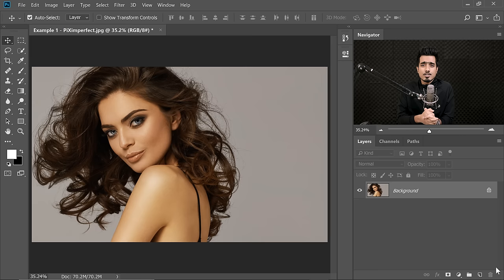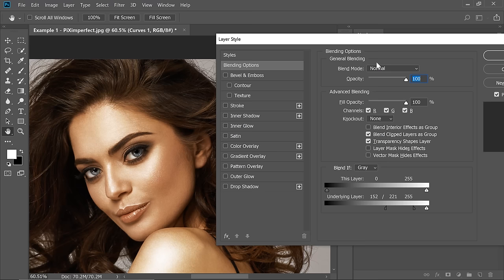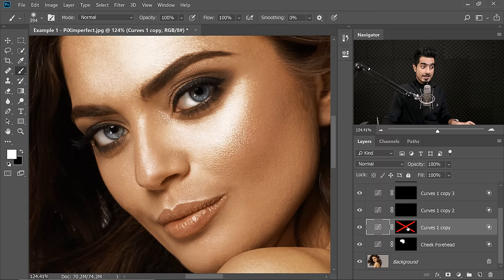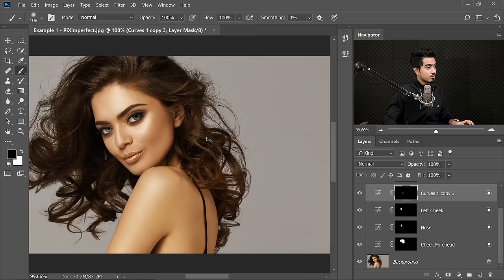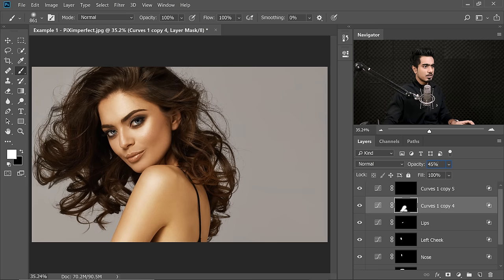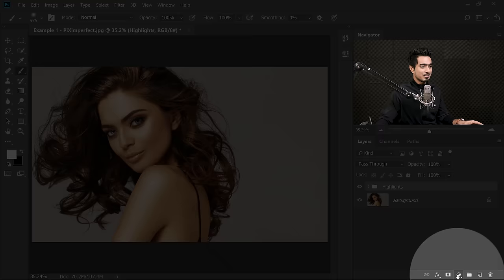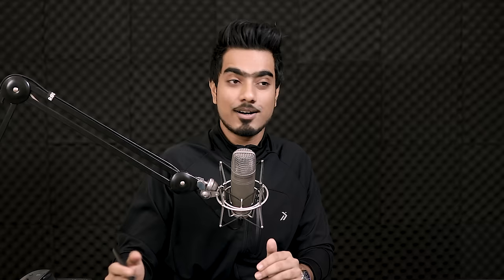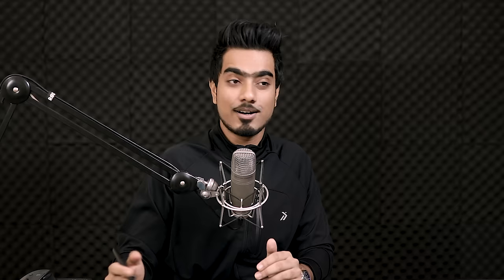Add Shine & Glamour to Your Portraits in Photoshop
Discover the Simplest Ways to Create Dimension by Adding Shine and Glamour to Your Portraits in Photoshop! Learn how to make your flat portraits have more depth and form, just by utilizing the fundamental concepts of Curves, Blend-If, and Masking.

In this tutorial, learn how to use Blend-If to enhance the highlights and the shadows of the skin and hair, and use masks to locally adjust the values for specific areas. Hope this tutorial helps.